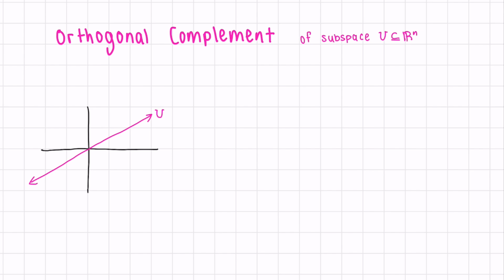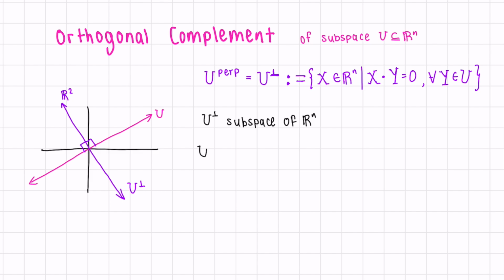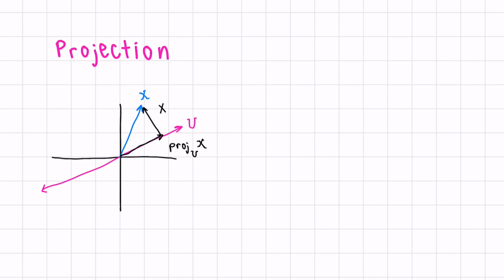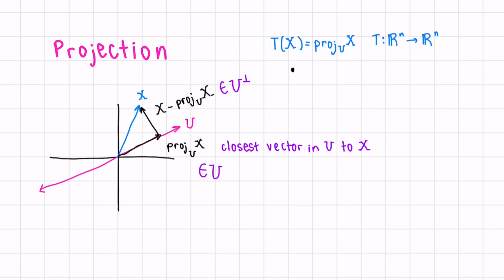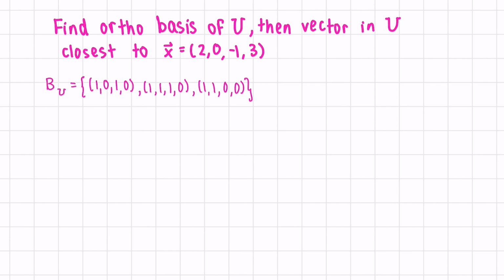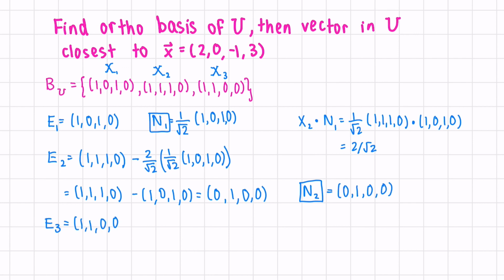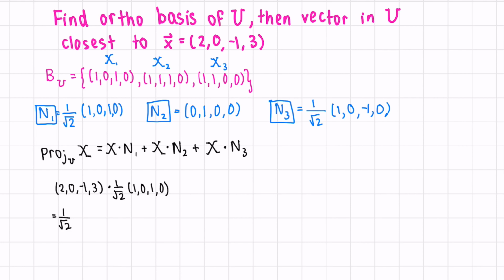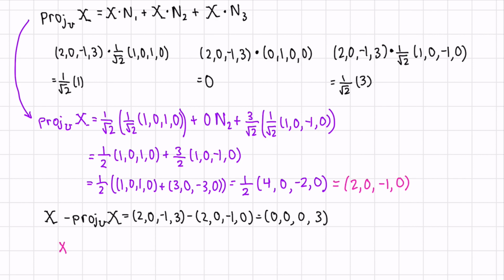Orthogonal Projections (featuring U + U perp)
Linear Algebra Pt.17

0:00 Orthogonal Complement (Perpendicular Subspace)
1:15 Projection onto a Subspace (decomposition into vector in U + vector in U perp)
2:41 Ex - Find orthogonal basis of U and vector in U closest to x
4:40 Ex - Write x as a sum of a vector in U and U perp